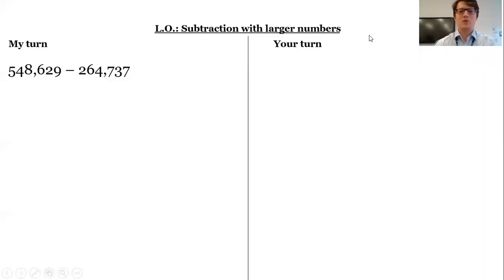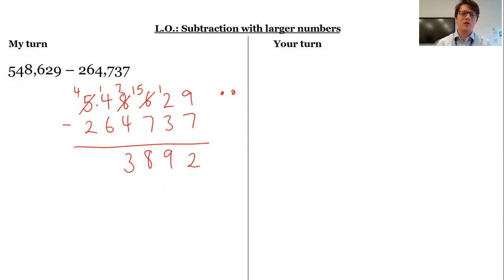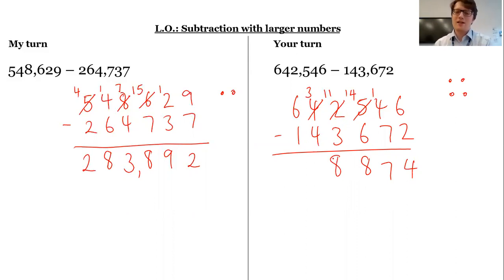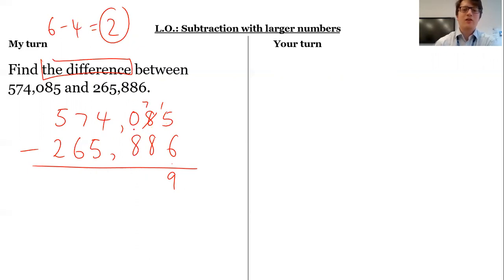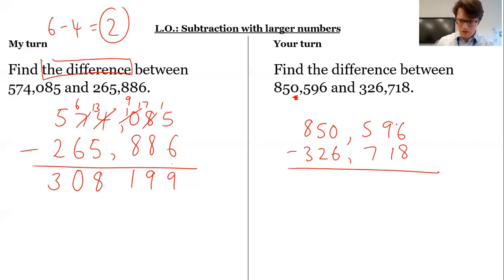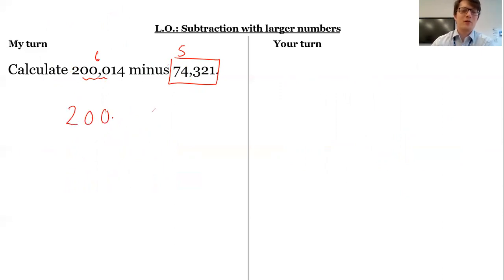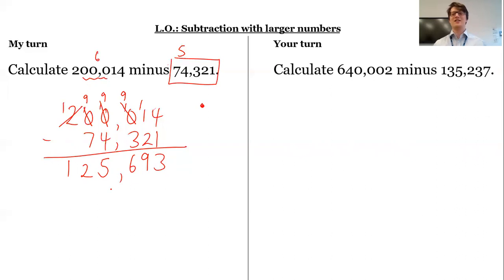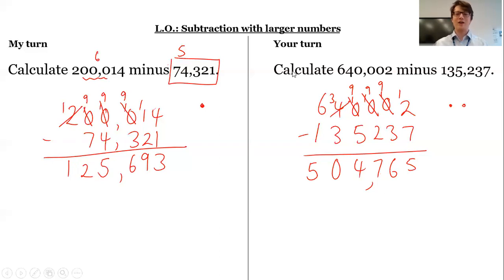Year 5 - Subtraction with larger numbers